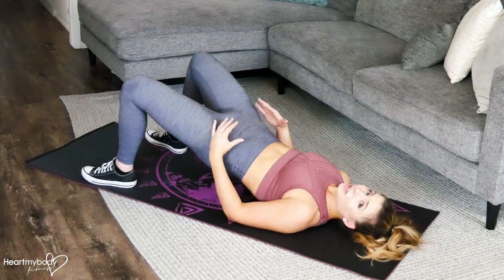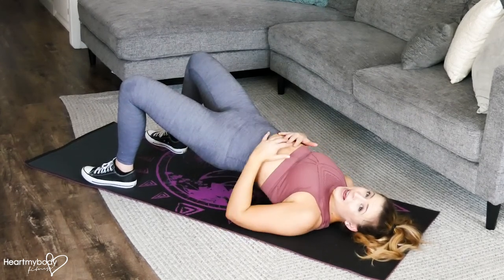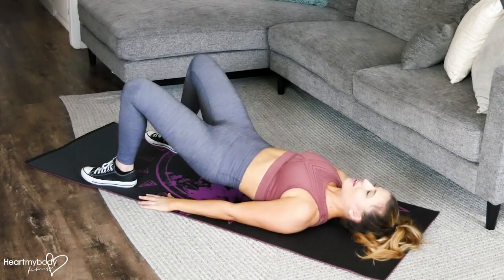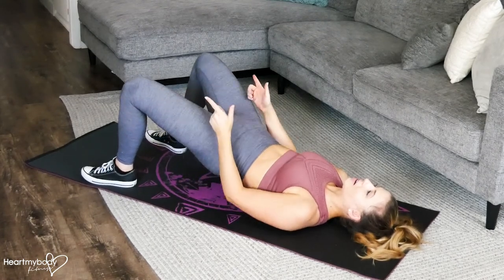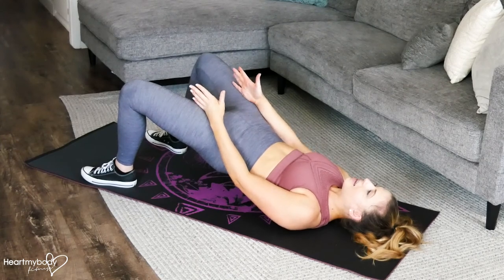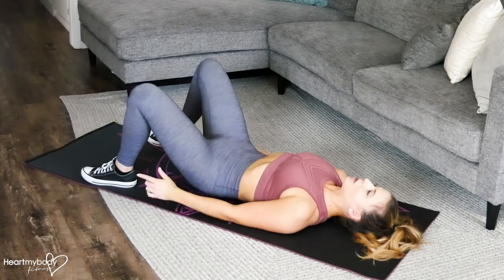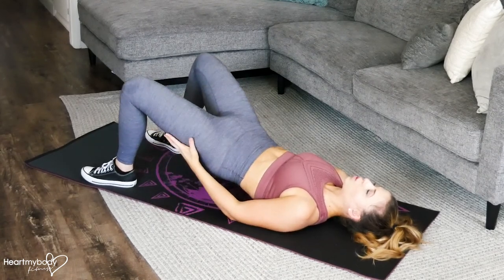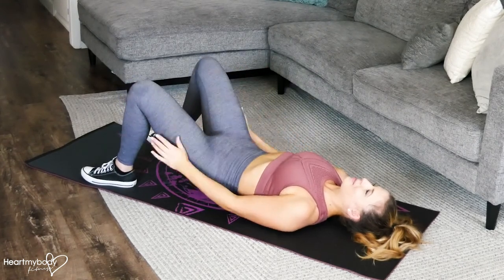How to do a Wide Glute Bridge